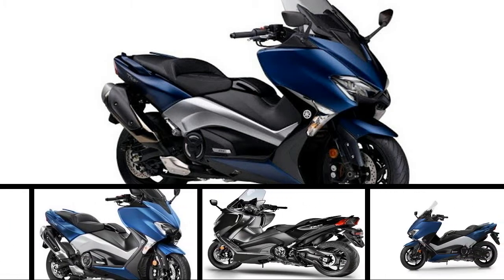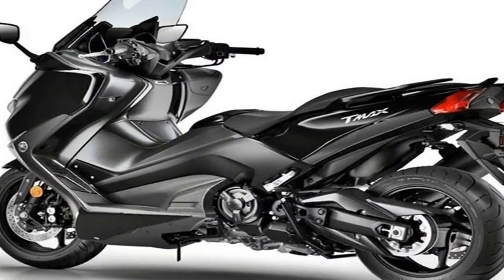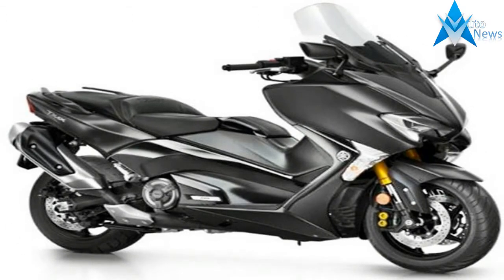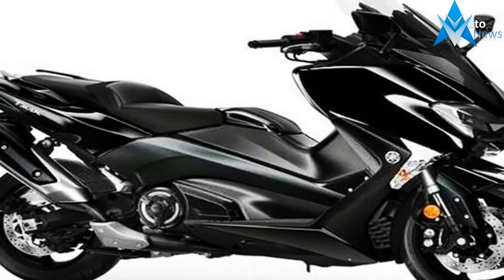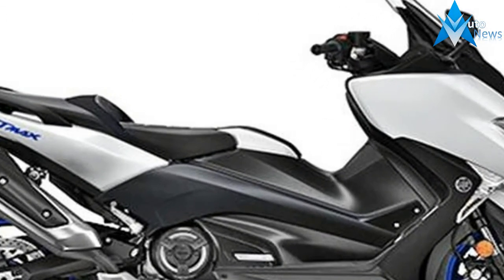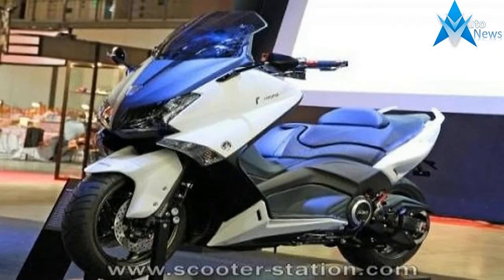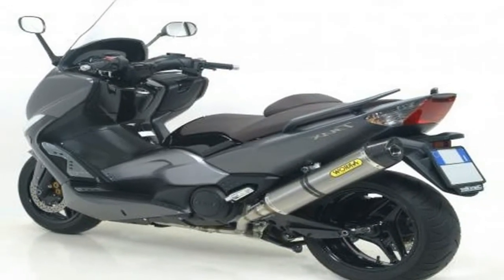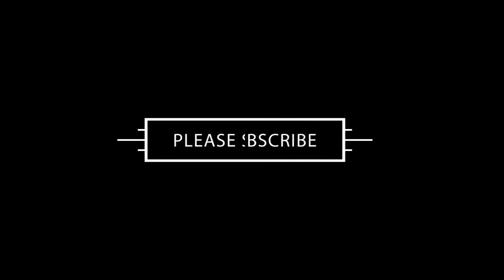AWESOME !!!!2018 Yamaha TMAX Price & Spec